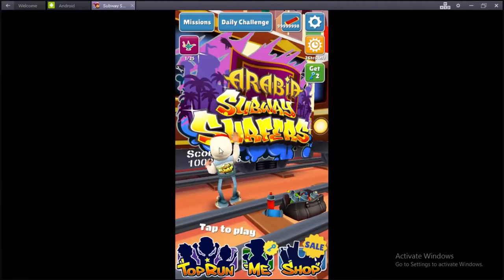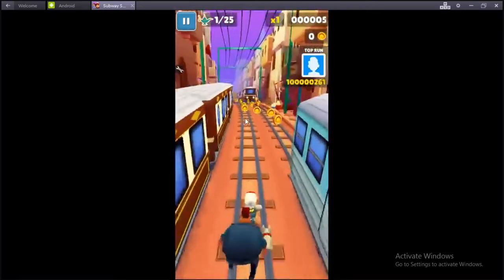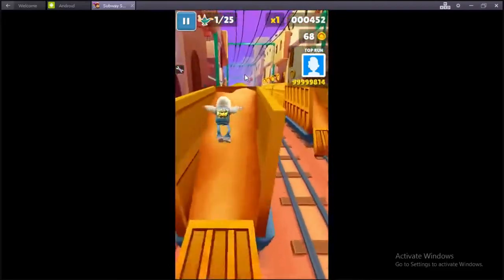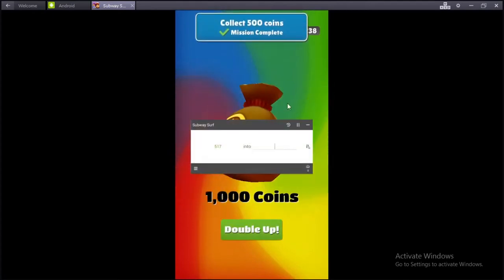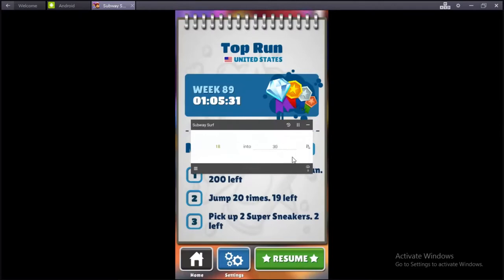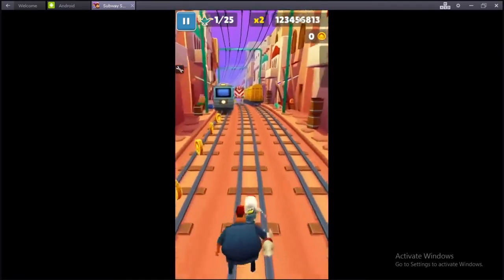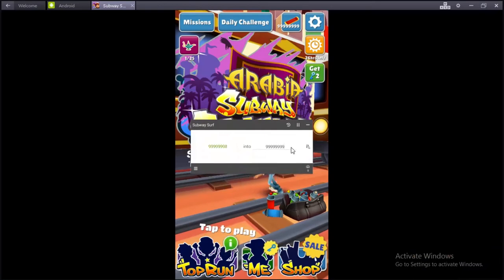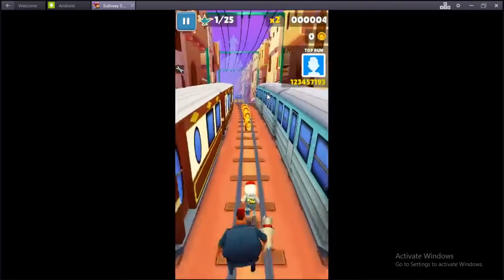How To hack Subway surfers score and hoverboards! [android]